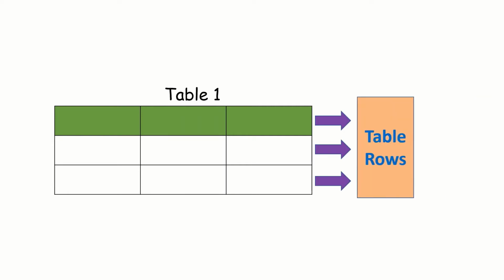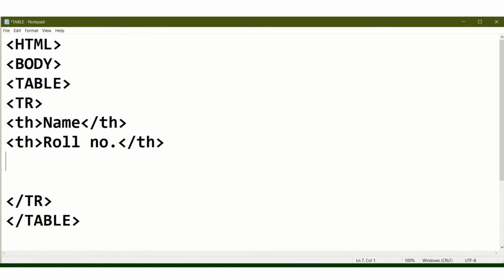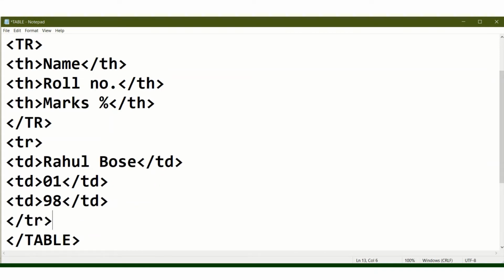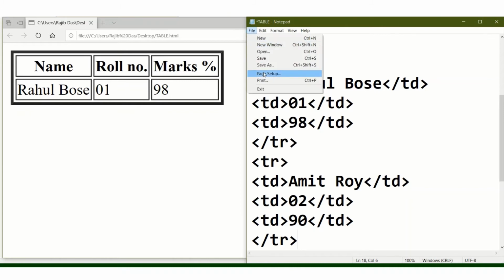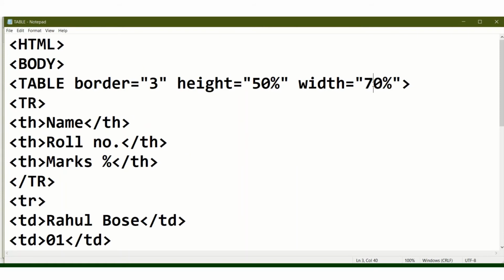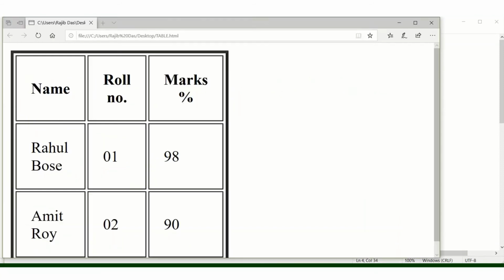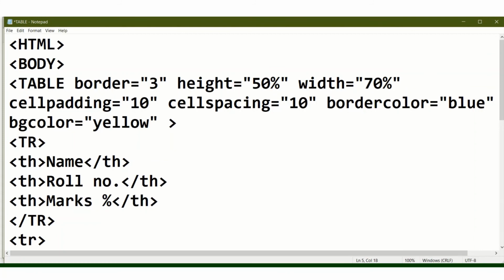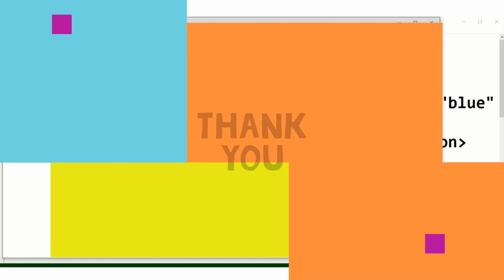HTML | inserting table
This video represents that how to create a table in webpage using HTML